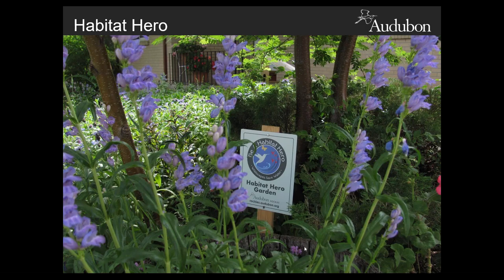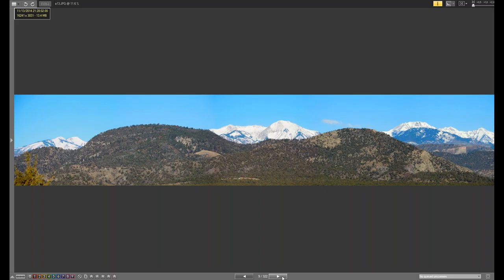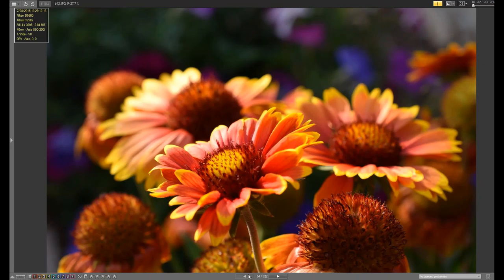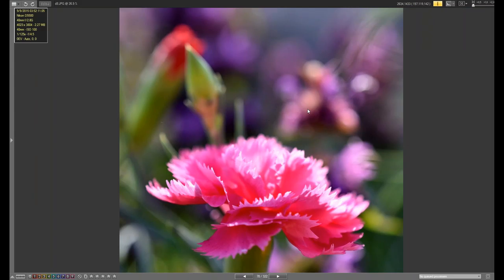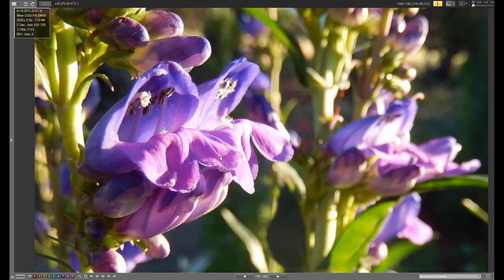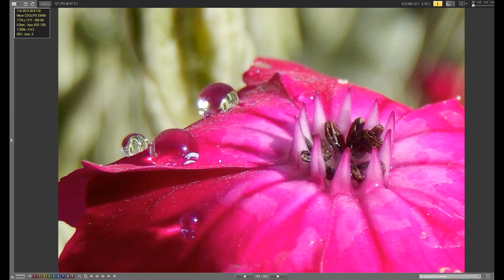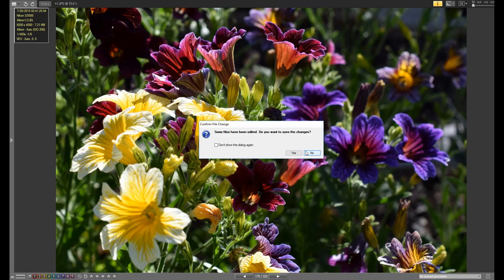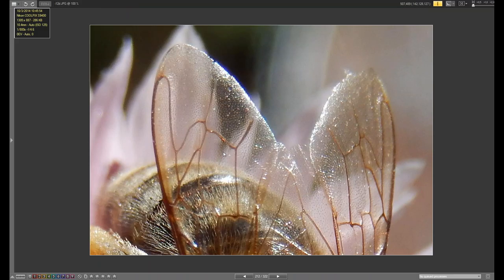Garden Photography: A Budding Floral Photographer's Paradise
Please join us for a unique look at gardening and amateur floral photography that can produce high-quality garden-based photographs that can be shared and displayed with pride. This beginner-to-intermediate-level floral photography webinar explains the types of cameras, lenses, and simple techniques to use to capture exquisite garden photographs (including several of the local garden wildlife and pollinators), and which will focus on such topics as how to develop a keen eye for natural lighting effects, framing & composition, use of basic camera settings, and other do’s and don’ts.

Guest Presenter: Jon Zusy, Proprietor of Rim River Farms & Gardens